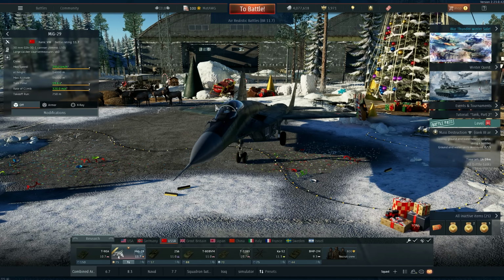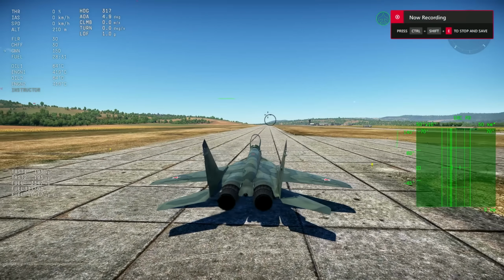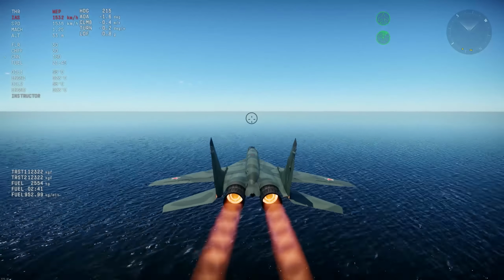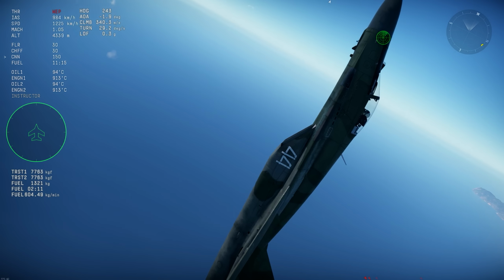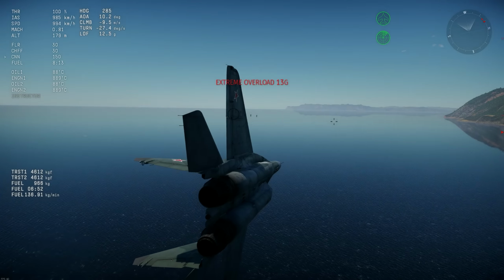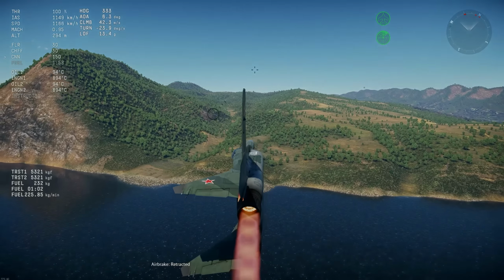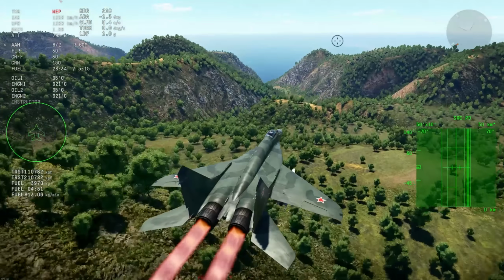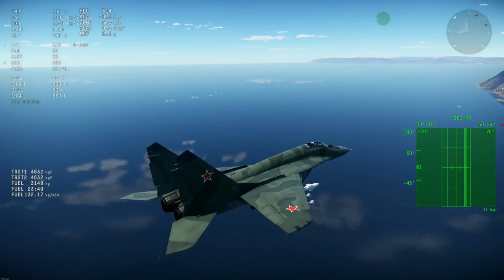War Thunder MiG-29's performance! 240Kn of THRUST? IN NEED for more AoA! Using an overlay to check!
Hey guys taking a quick look on the performance of the MiG-29 with an overlay program called war thunder real time information!